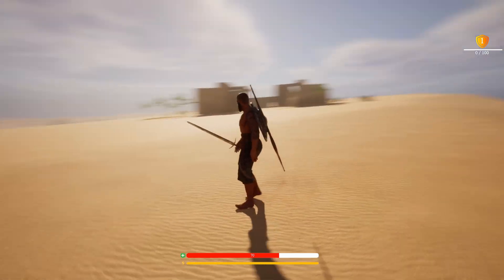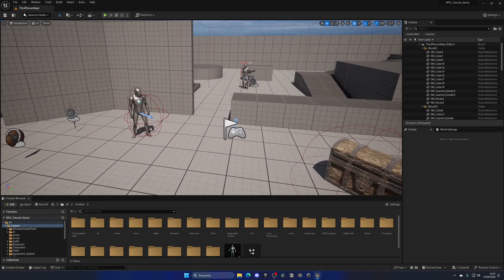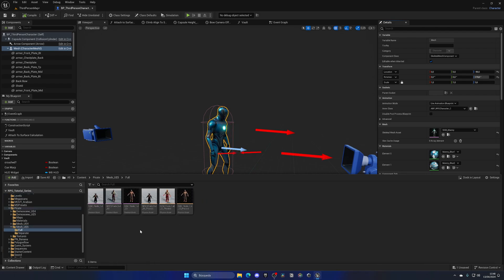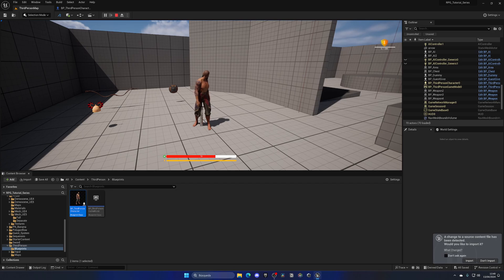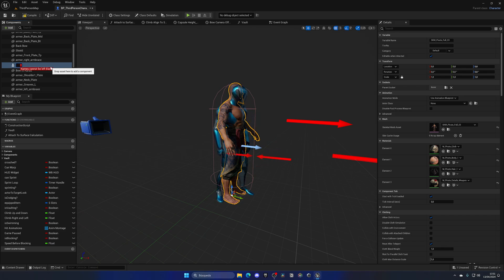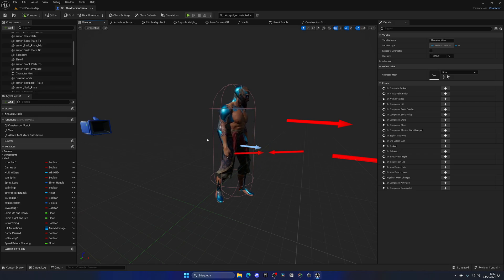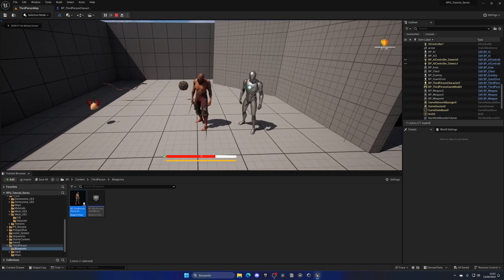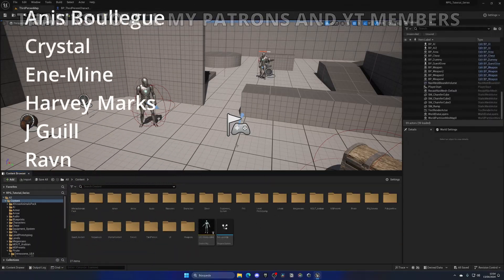Unreal Engine 5 RPG Tutorial Series - #79: Character Mesh